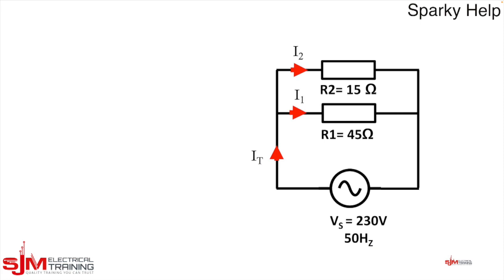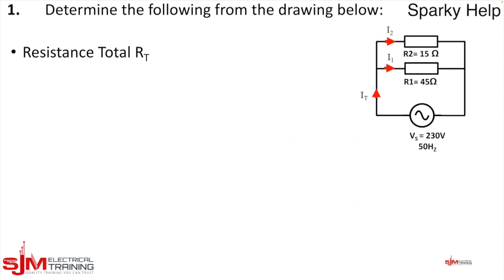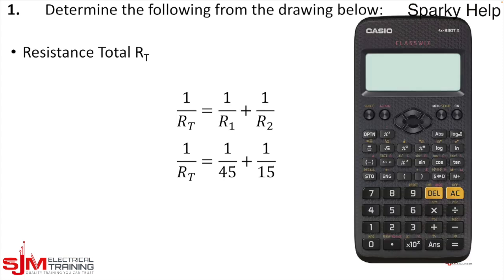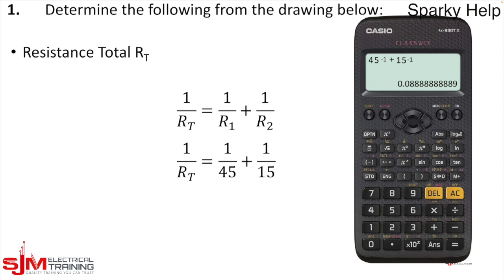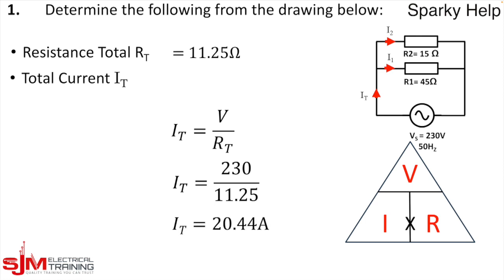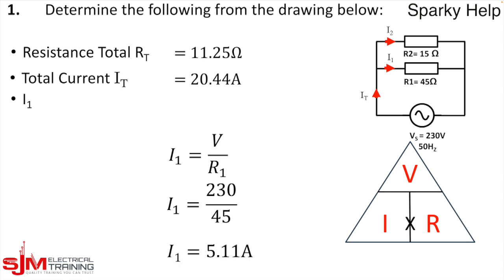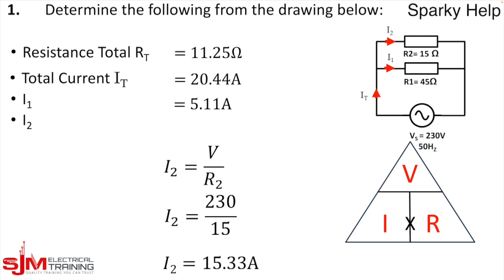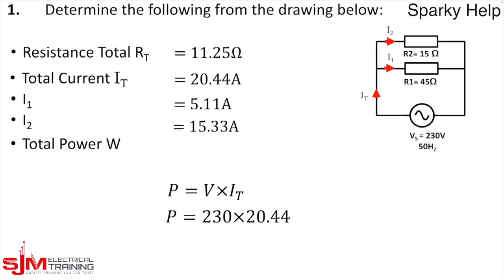Unlock Parallel Circuits: Calculations Made Easy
This easy guide for all those that wish to master the calculations that go with parallel circuits.  From resistance in parallel, ohm's law and Power. This quick guide will help you apply the knowledge to help you.  Make you a better at electric circuits, this could be Physics, or you have just started an electrical course.  This is the video for you.
Dive into the world of **electric circuits** with this straightforward guide. Learn about **parallel connection** configurations and how to apply **ohm's law** to solve for **voltage drop** and **current**. Ideal for students of **electrical engineering** and anyone seeking a better understanding of basic **electrical** principles.